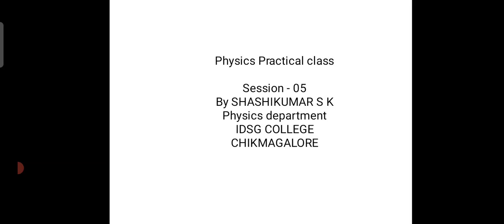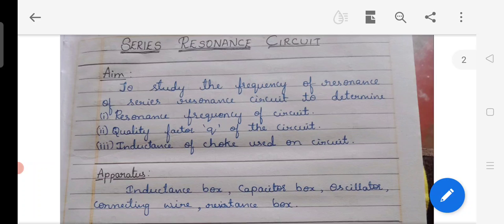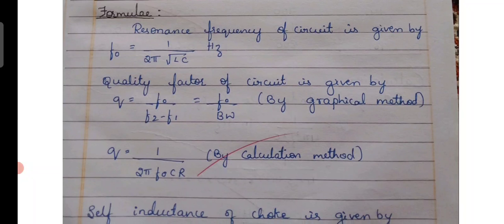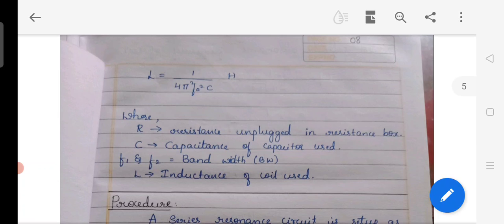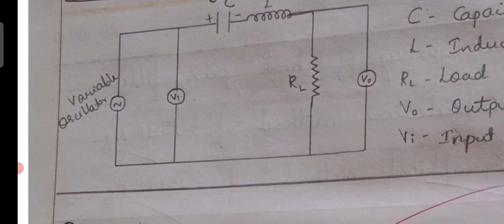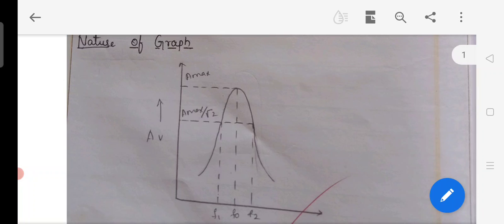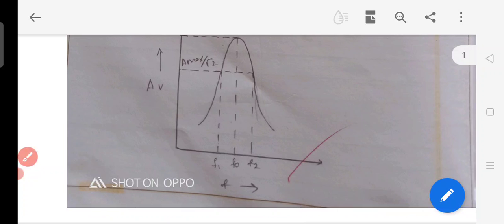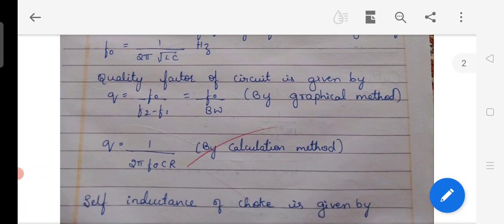Physics Practical class - session 05 - Series L C R Resonance Experiment - by SHASHIKUMAR S K